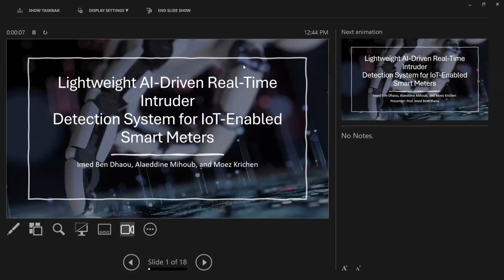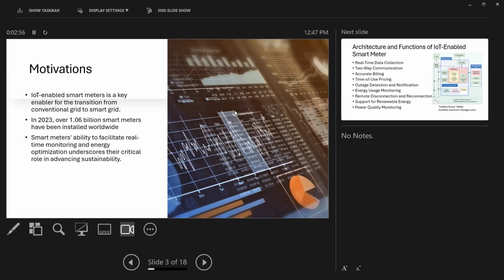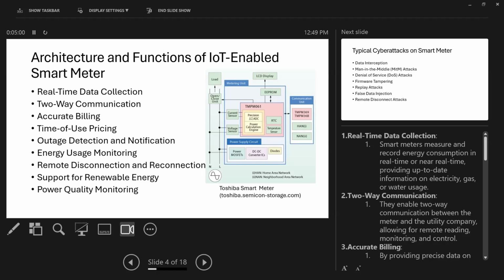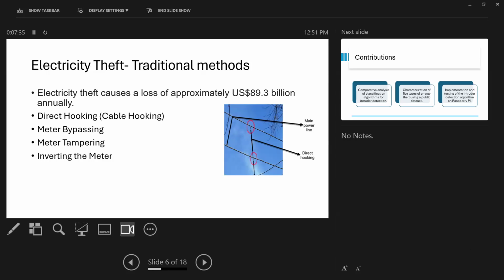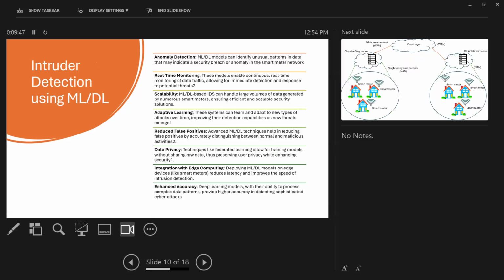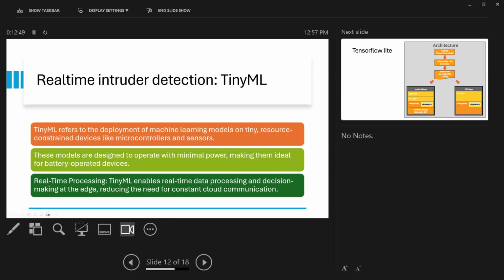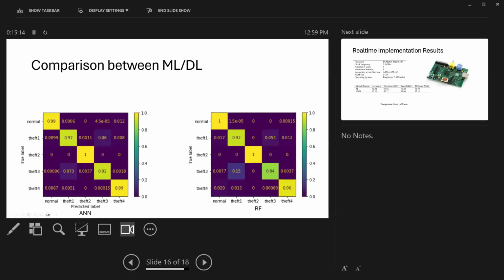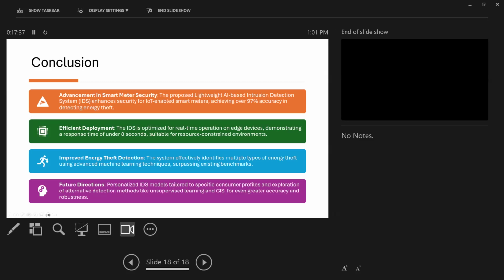Presentation: Lightweight AI-Driven Real-Time IntruderDetection System for IoT-Enabled Smart Meters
This paper has been presented in the workshop
AI on Edge: Training & Inference – Optimising AI Models Using Local Data on Resource-Constrained Edge Devices,